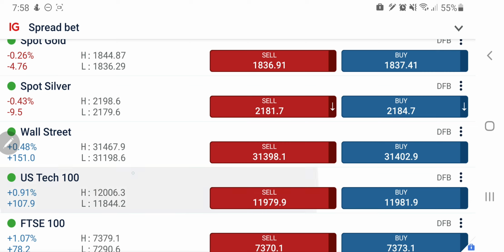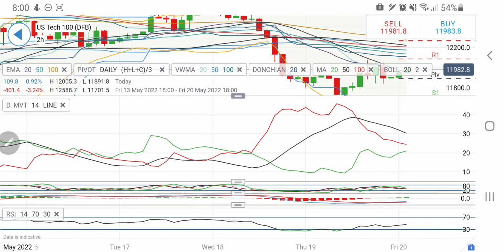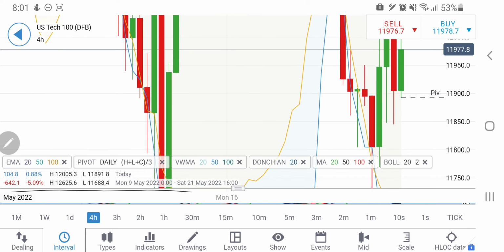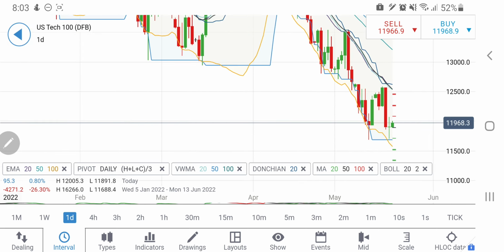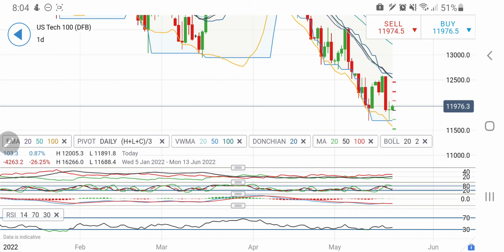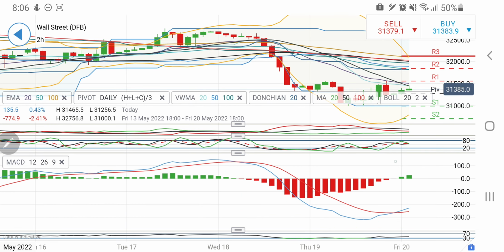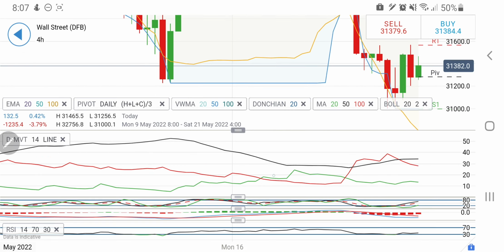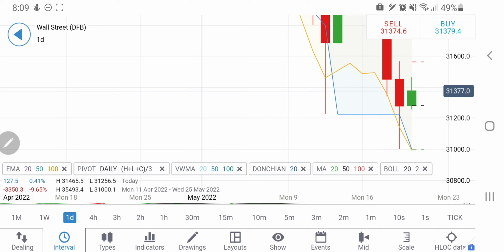US30 & NAS100 Index Live Today- Analysis & Trading Strategy 20th May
Join me in today's video to cover the dailyanalysis and predictions of US30 & US100 for 20th May 2022